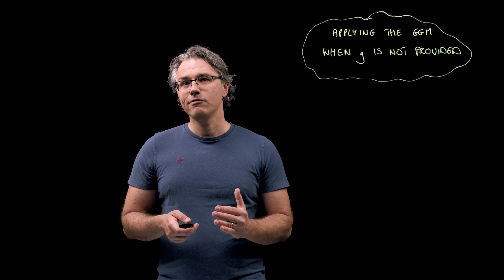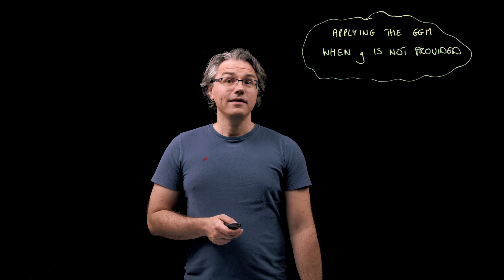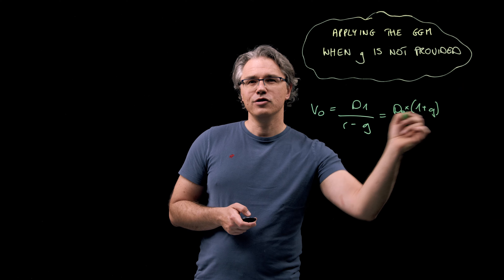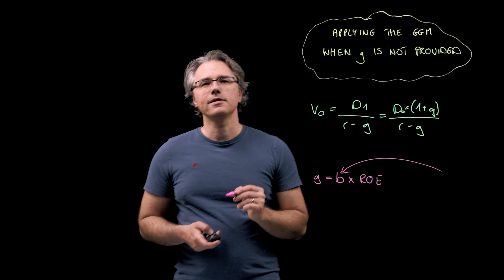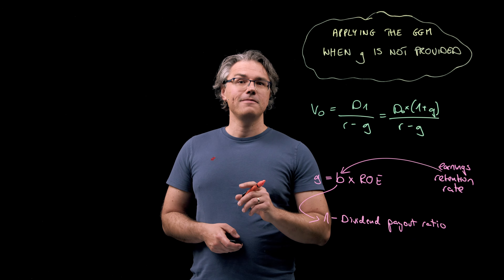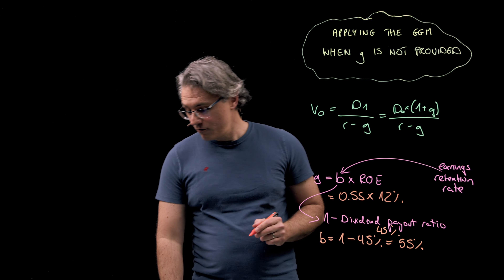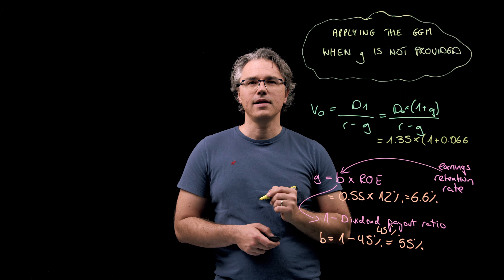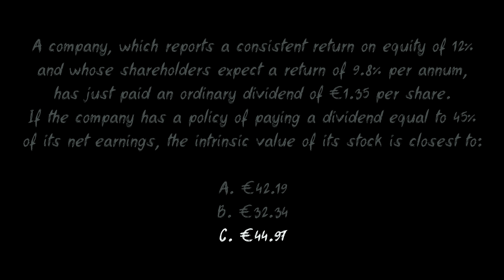Gordon Growth Model explained - no g term provided (for the @CFA Level 1 exam)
The Gordon Growth Model explained - no g term provided (for the @CFA Level 1 exam) shows you how to solve exam-style equity valuation problems when not excplicitly given a growth term.